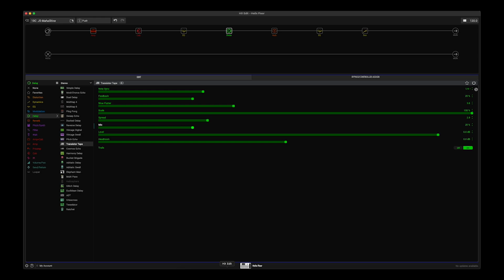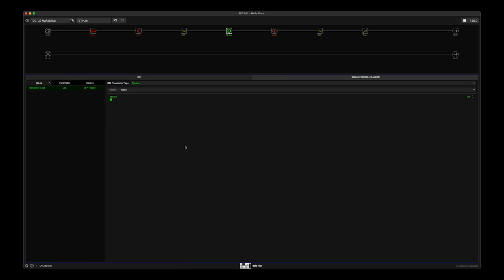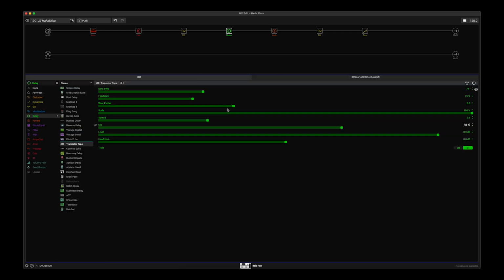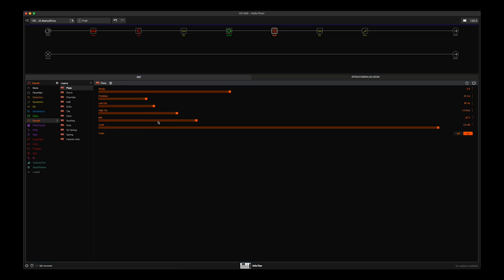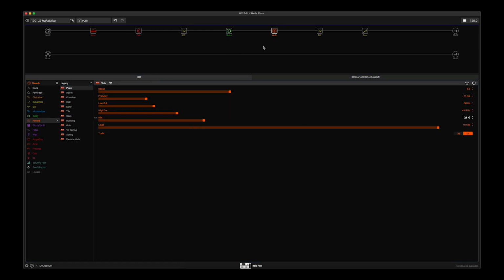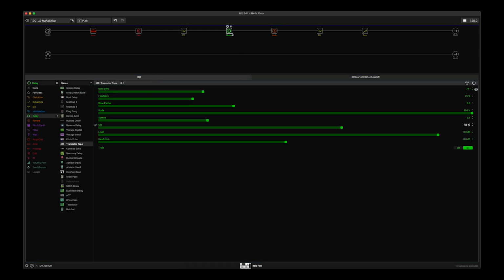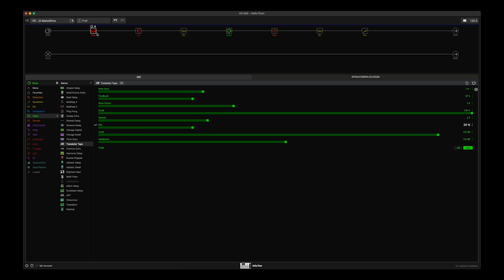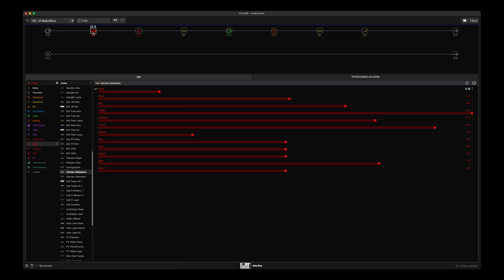Betcha Didn't Know Your Helix Could Do THIS! | (Quick Tips for Helix #18)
In this episode of Quick Tips for Helix I talk about a way we can maximize our creative possibilities with our Helix by utilizing the Expression pedal in ways some may not realize were possible. In this series I am going to do very short, concise videos on a very specific topic to hopefully help people get the most from their Helix/HX Stomp and dial in great tones. I really hope you enjoy the video and this new series!